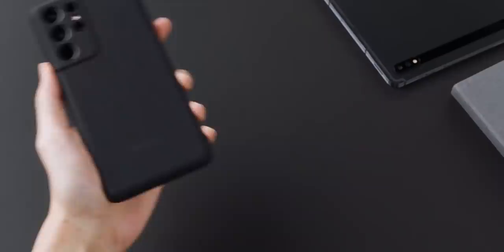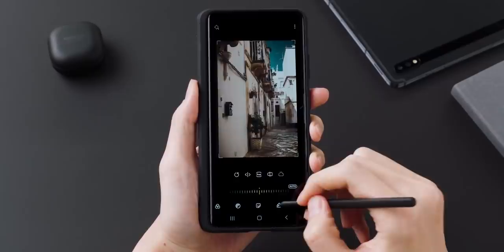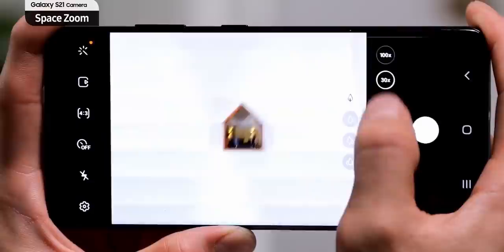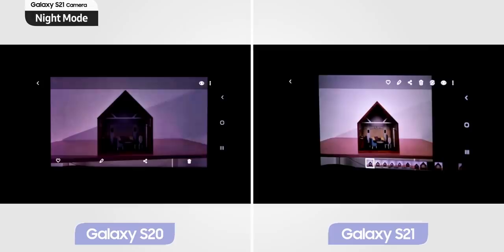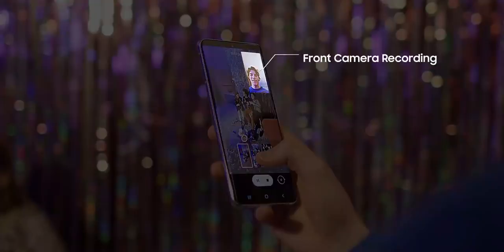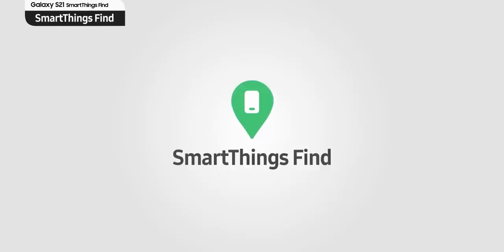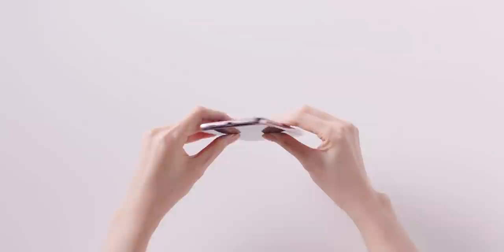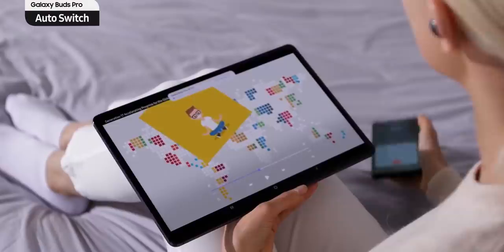Galaxy S21 Ultra - HANDS ON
Samsung Galaxy S21 Ultra has been revealed in hands on videos courtesy of Evan Blass which also shows all the new features of the Galaxy S21 lineup including the new S Pen. Samsung Galaxy S21 lineup will be launched today at the Unpacked Event. Pre-orders for the Galaxy S21 start from today and end on the 29th of January.